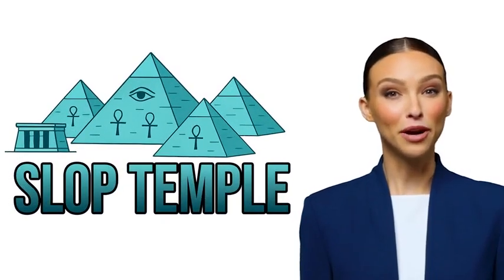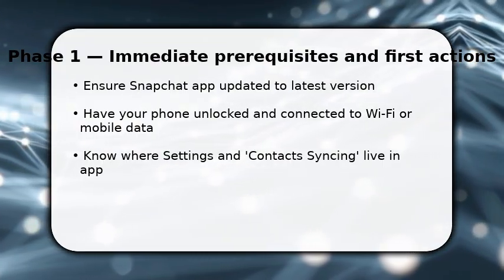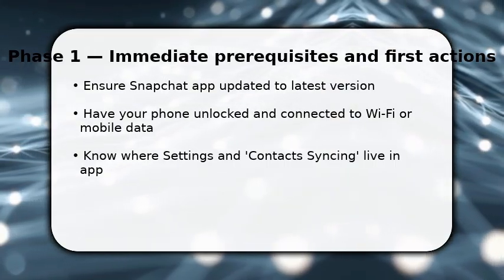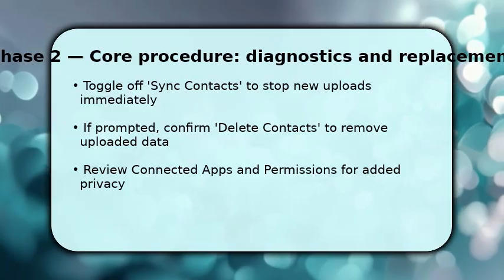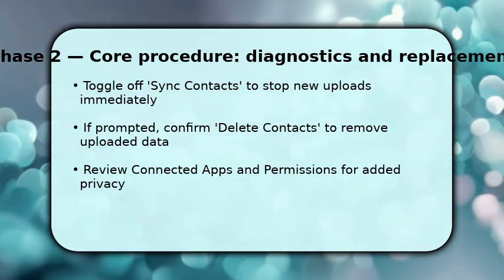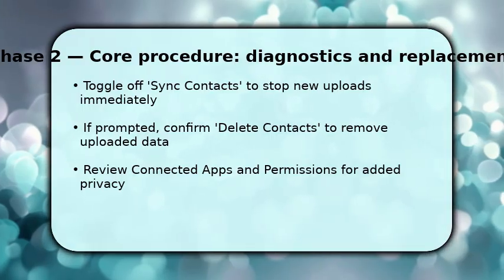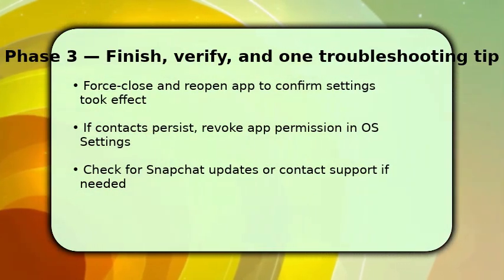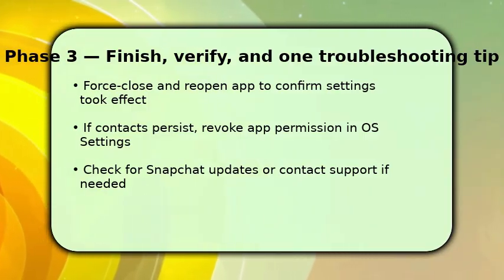How to Not Sync Contacts on Snapchat - Step by Step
How to Not Sync Contacts on Snapchat - Step by Step | 🔒 Surfshark VPN Deal — Stay private and secure. $1.99/mo + 3 Months Free ▸

Learn how to prevent your contacts from syncing on Snapchat in this detailed guide. We'll walk you through the necessary steps, ens extricate privacy concerns and ensure that only selected friends can view each other’s snaps.

Snapchat, contact synchronization disablement, privacy settings adjustments on Snapchat, how to stop contacts syncing on Snapchat, managing friend list visibility